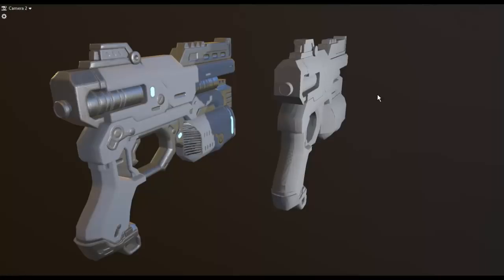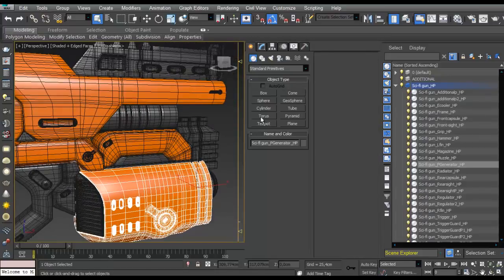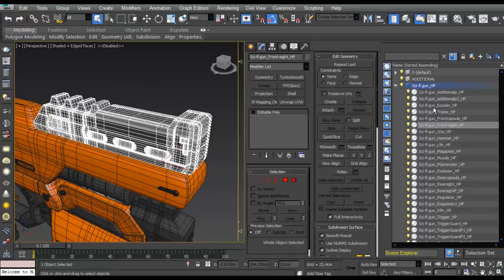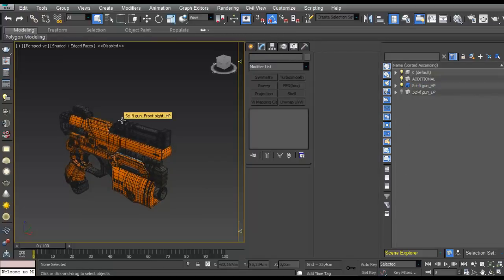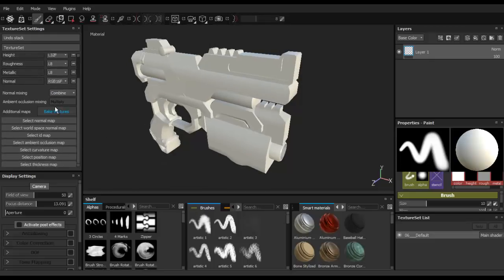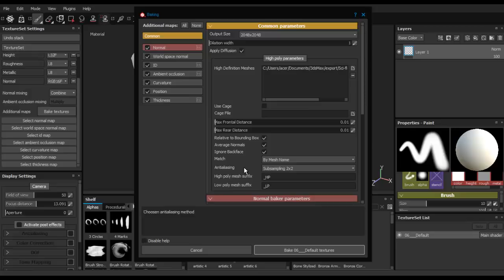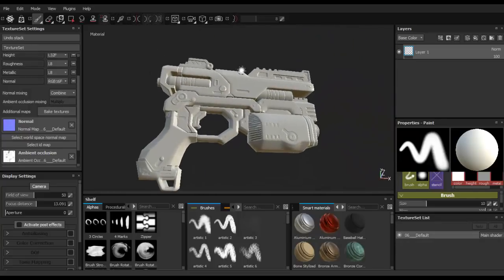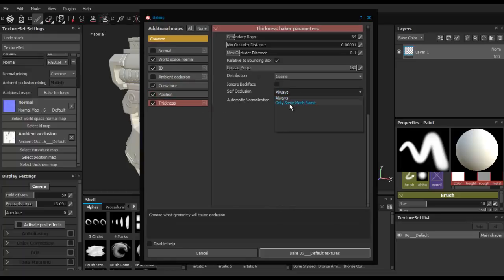Substance painter tutorial for beginners_Baking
in This tutorial you are going to learn how to create props & assets using
3Ds Max, Substance Painter/Photoshop and Rendering using Marmoset Toolbag.

Reference images:

What you expect to learn in This tutorial:

Modeling in 3Ds Max

The Process of Modeling in 3Ds Max is going to be the most important and
it going probably take a big chunk of our time but it is crusial. It is
going to define how the game asset we are creating is going to look when
we export it at the end to a game engine or rendering software.

There is a routine that you must follow in order to get the same results
i am getting when you finish modeling your game Prop.

1_Create the high-poly version of a game Prop

2_adding Supporting edges.

3_Creating the Low-poly version of the game prop

4_Creating smoothing groups for the Low-poly version

UV Unwrapping in 3Ds Max

1_ unwrapping the Main pieces of the Low-poly Model
2_ Packing the UVs

Texturing in Substance Painter/Photoshop

Preparation:
_Naming the identical pieces of the high-poly model &Low-poly Model

_Exporting the High-poly model & the low-poly Model

1_Baking in Substance painter.

2_Adding Material/Smart Materials

3_using Masks & Generators

4_Exporting Textures/Maps

5_Using Photoshop for Final touches

Rendering in Marmoset Toolbag

1_import the Low-poly Model
2_create a slot with the maps from Substance Painter
3_Change the sky properties
4_Add lights
5_Setup a camera
6_Render